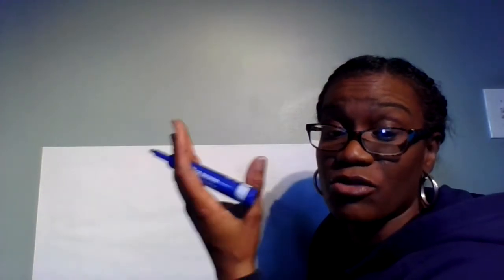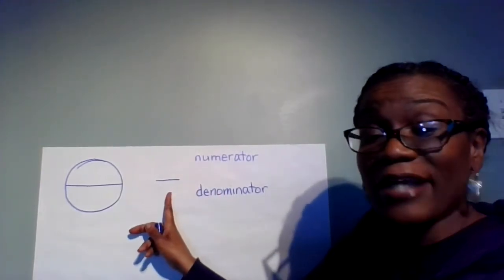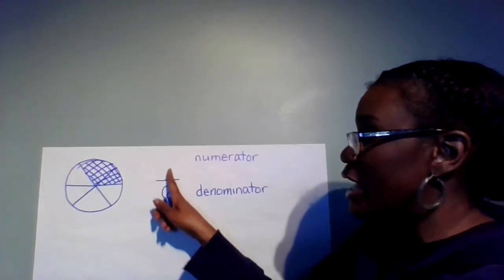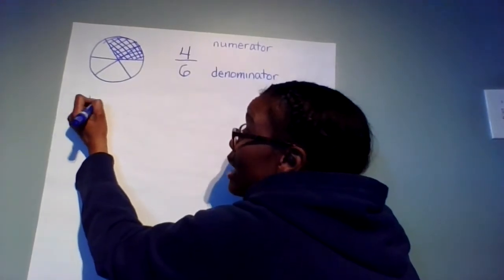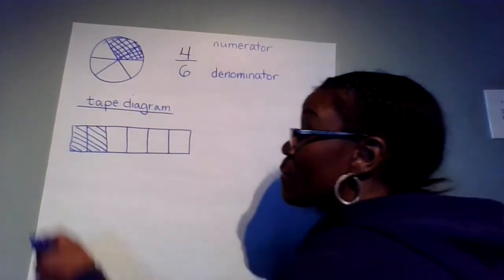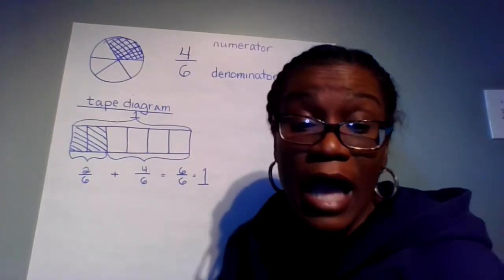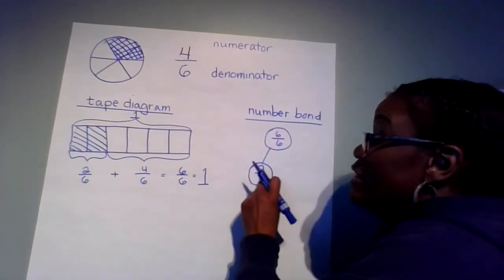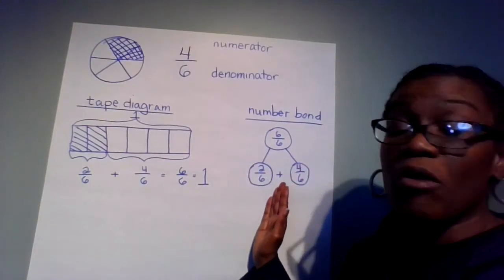Fractions 101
This is a review of beginning fractions. Perfect for 3rd and 4th graders, or anyone that may need to review the foundation skills of fractions.